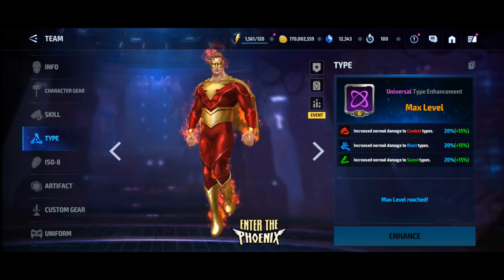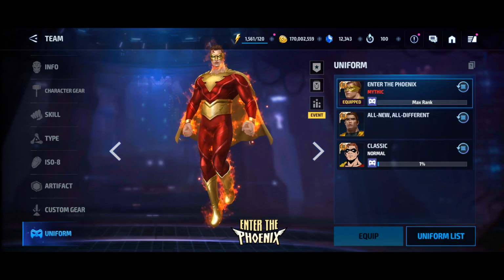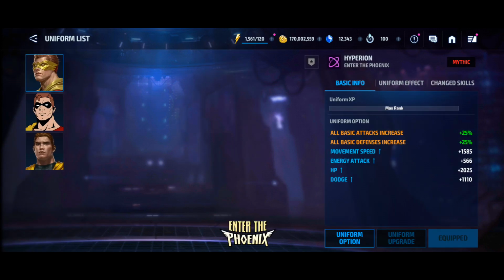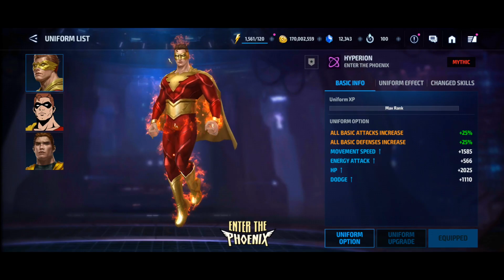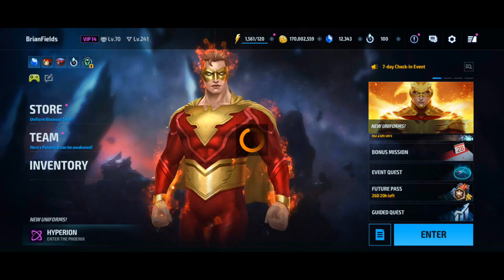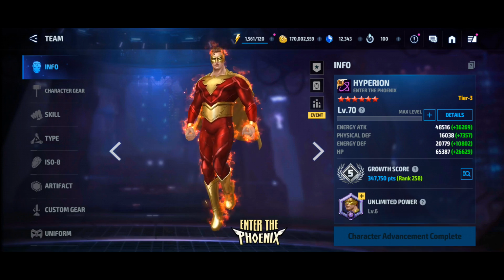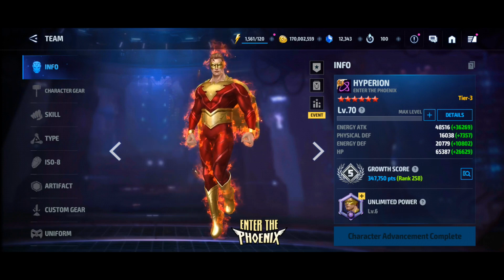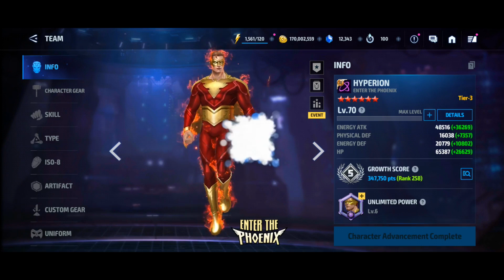💎CRYSTAL GIVEAWAY💎 HYPERION VS WBL | Marvel Future Fight!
In order to participate in the crystal giveaway please ensure you subscribe to the channel, give a like to the video, and leave a comment with your Line / Facebook / Instagram id/email, in case of the email please follow the format xxxxx at gmail dot com

Marvel Future Fight is a superhero-themed video game created by Netmarble Games and is directly affiliated with Marvel Entertainment under Disney., however, I have no formal affiliation with Netmarble or MARVEL / Disney.

Enjoying this video? Give it a thumbs up :D

 mff mff uniform mff crystals cynicalex
 reaction beast mode gaming
 dr doom pvp mff hindi